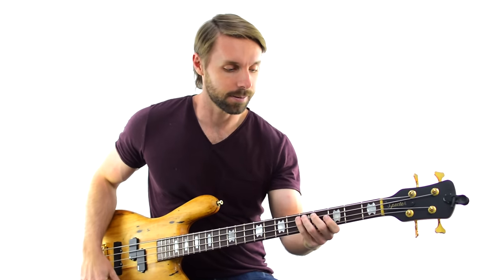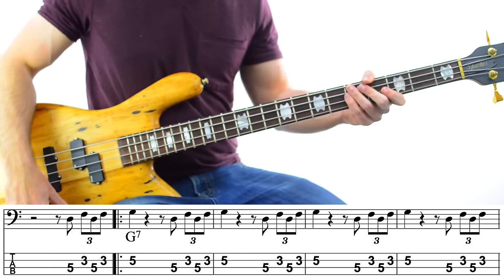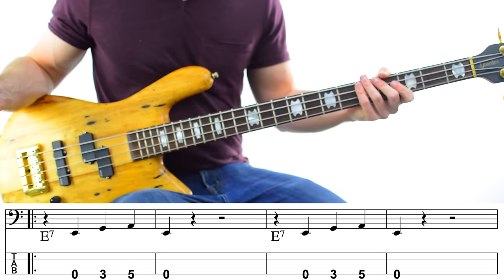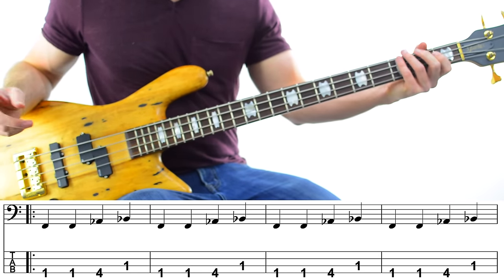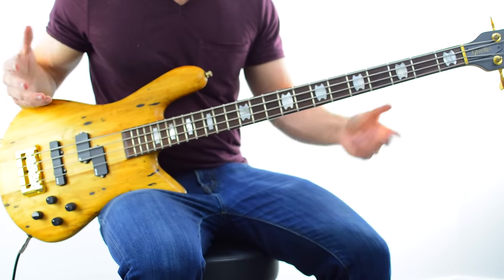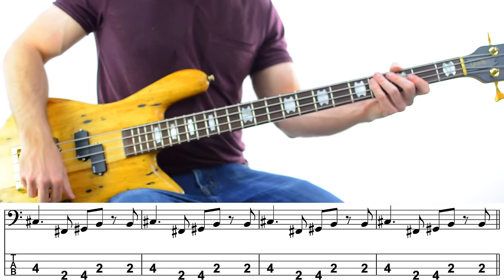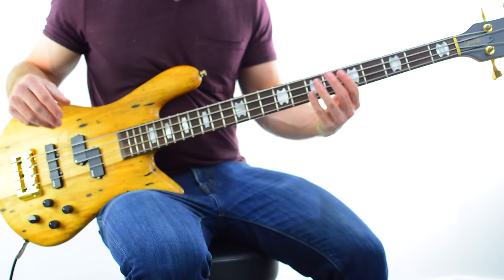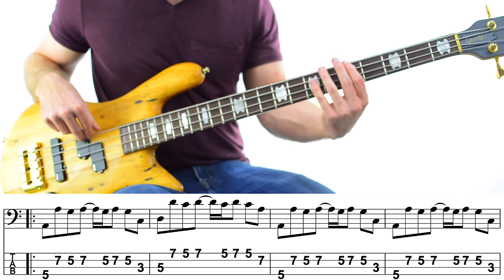5 Vintage Blues Bass Riffs - Perfect For Your First Jam Session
👉🏼👉🏼👉🏼  Want to go from rank beginner to being a competent bassist in just 21 days? Take my Beginner Bass Challenge here and get started playing - FAST:

►► FREE: Get the tabs, notation and practice tracks for all the blues bass riffs in this lesson

Blues bass riffs are just about the perfect thing to pull out of your arsenal at a blues jam session.

Why?

Because if you play some authentic blues bass riffs, it signals to all the other people playing that you know and understand the language of the blues.

And it doesn’t hurt that you *know* these riffs will sound good in advance.

Have you ever been to a blues jam session, but been too intimidated to actually get up and play with other people? I get it - those things can be scary if you’ve never been to one before.

Or maybe you *have* done it, but it didn’t go as well as you would have liked. Maybe you’ve even ‘bombed’, which leaves you completely deflated.

So what’s the solution? How do you give yourself the absolute BEST chance of nailing it? How do you make sure you leave the jam session on a high and feeling invincible rather than getting home and not even wanting to look at your bass?

Simple - get to know the language of the music!

How do you do that? By straight up playing (or you might say ‘borrowing’ or even ‘stealing’) existing bass lines or riffs that you *know* are going to work in advance.

So in this video, I want to show you exactly how to do this and where to start.

These 5 vintage blues bass riffs would be perfect to pull out of your arsenal at your next (or your first) blues jam session. We’re going as old-school as Muddy Waters and as modern as Cream and it’s going to be a great time!

Some of the riffs can work over a ton of blues tunes, while others are specific to individual songs. The more of the blues language you know though, the better chance that you’ll nail it when the jam session comes around.

If you want to practice these riffs for yourself, be sure to download the tabs, notation and practice tracks by going to this page:

And filling out the form above. It’s 100% free and it’ll help get you up to speed using these riffs for yourself.

Good luck with the video and let me know if you get the chance to use any of these riffs soon - I’d love to hear about it.

Cheers,

Luke

P.P.S. Want the tabs, tracks and notation for all the blues bass riffs in this video? Just head to the site where you can download them for free:

0:00 Intro
0:43 Blues Bass Riff #1
4:25 Blues Bass Riff #2
6:35 Blues Bass Riff #3
9:13 Blues Bass Riff #4
12:57 Blues Bass Riff #5